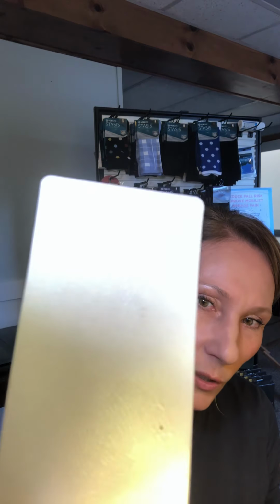How to choose what Voxx Technology is the right one for you.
How do you know which tech is right for you?
This video will guide you through all the basic benefits of each of the technologies available in Patch form.

Harmony HPT - Human Performance Technology
META - Neurohaptic Metabolism Optimization
REM - Sleep Optimization
NEUROVAX Immune Optimization